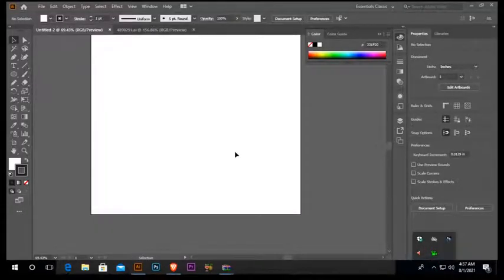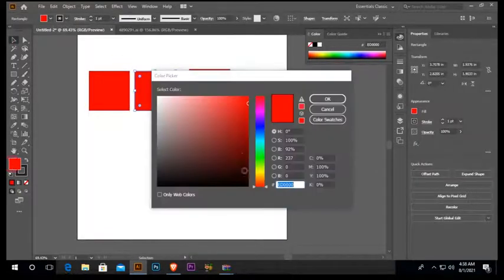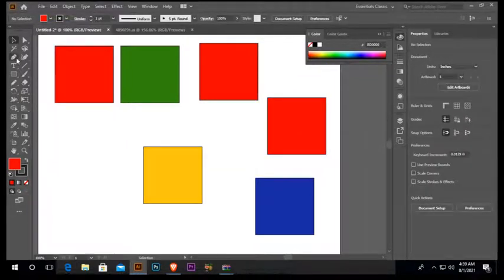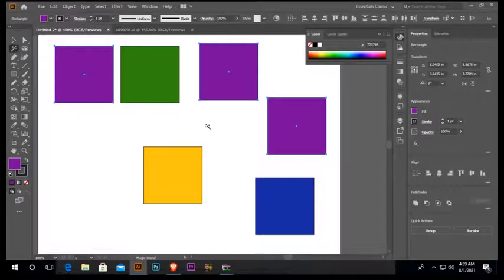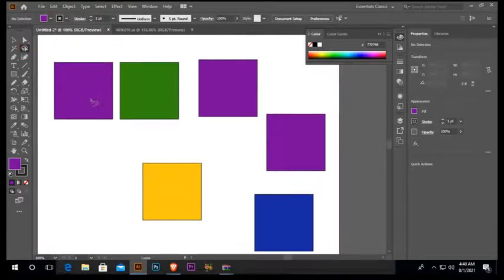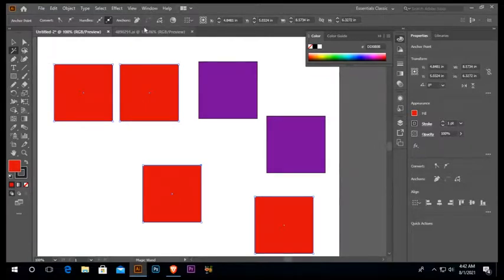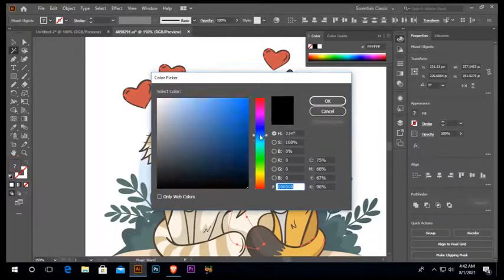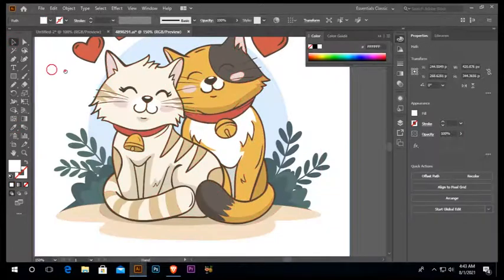Adobe Illustrator for Beginners FREE COURSE magic wand tools lasso tools !!!class 05!!!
Hi there It Nobel
 ( this course host by  Shahidah Spencer)
 Welcome to my channel In my channel you get lot information about many important software In here I am provide all the course free and series I know my English is not pretty cool but I share my knowledge wish that help you also I am professional graphic designer I am top-rated worker on freelancing market Wish you watch the video that help you to grow up in that class you learn magic want tools | lasso tools helpful for adobe illustrator for beginners , you can learn graphic design .adobe illustrator work,that video must be effective for you please support us to grow up I will upload many video that help
No Audiobook • No Audio Podcast •
 No Song Making • No Music Remix
 PLEASE COMMENT IF YOU FACE ANY PROBLEAMS